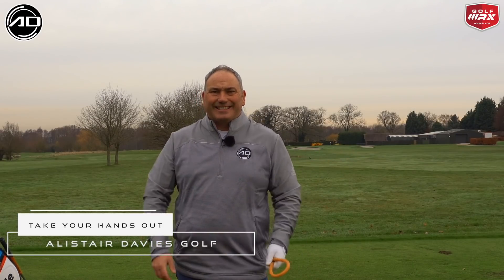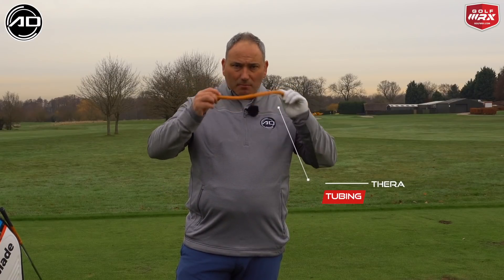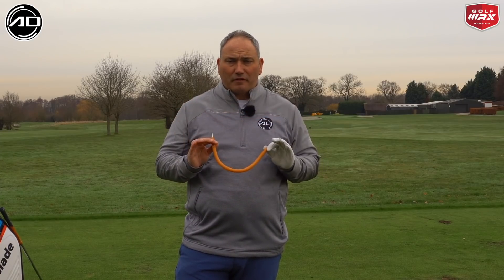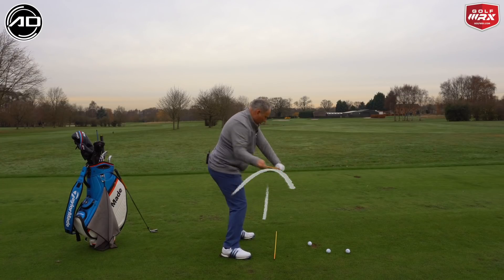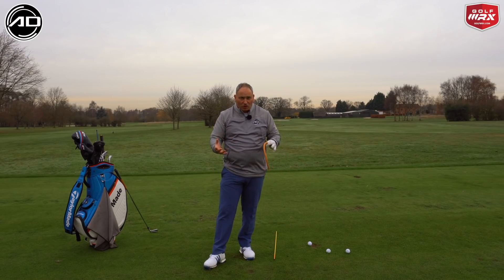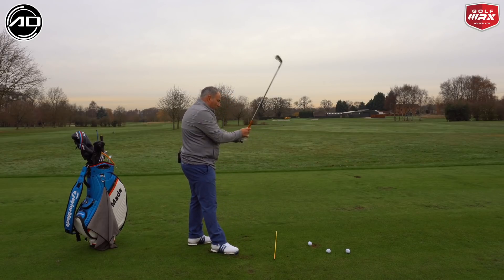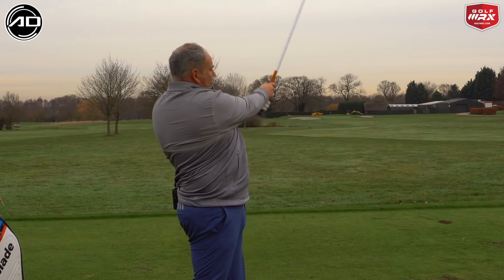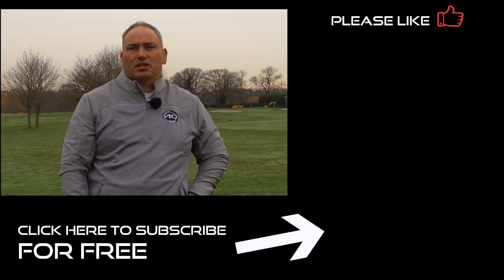Golf - How To Stop Flipping At Impact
Golf - How to stop flipping at impact . Alistair Davies golf shares with you how to stop flipping at impact. He shares a great drill to reduce hand action at impact and increase body movement.